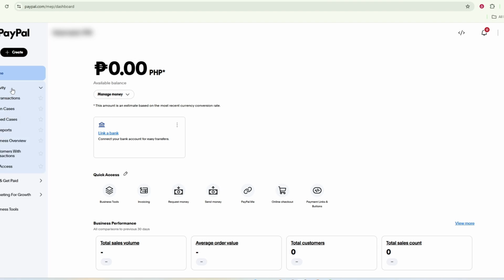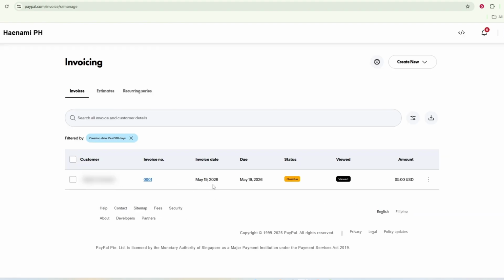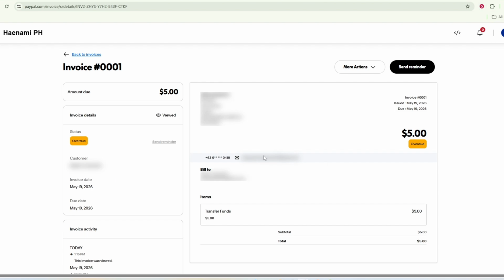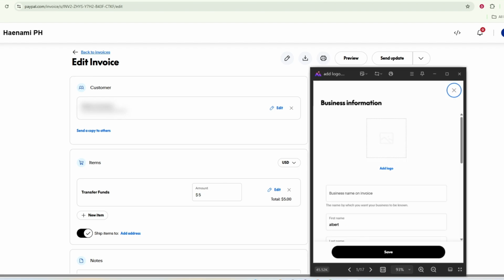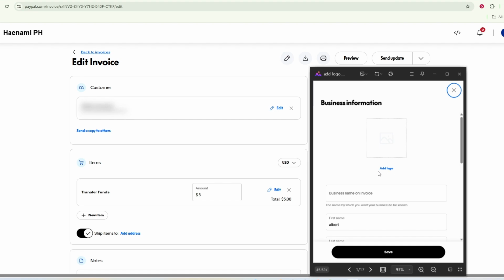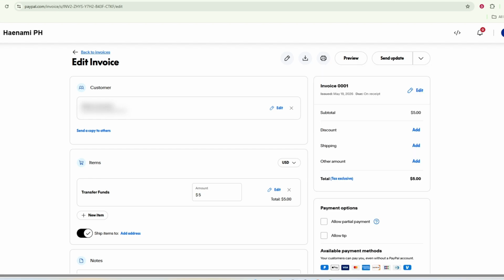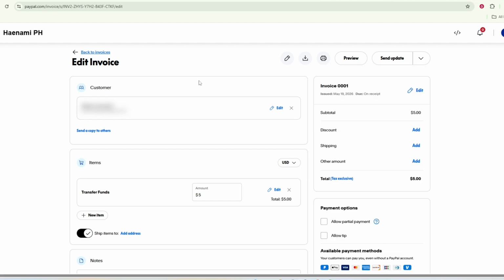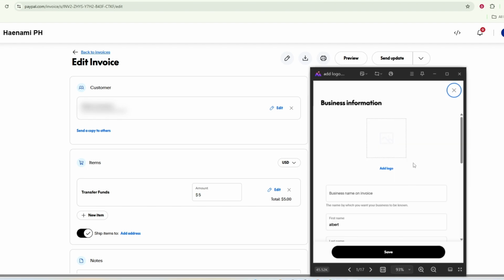How To Add Logo To PayPal Invoice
This tutorial walks you through how to enhance your professional branding by adding a custom logo to your PayPal invoices. You will learn how to navigate your transaction activity history, access the invoice modification suite, and utilize the built-in image upload tool to integrate your brand assets directly into your billing documents. The guide also details the final preview and validation workflow—demonstrating how to ensure your logo is properly aligned and displayed before finalizing your changes to ensure a consistent, professional appearance for your clients.

Video Chapters
00:00 - Introduction to Professional Branding in PayPal Invoicing
00:07 - Accessing Account Activity and Locating Target Billing Documents
00:40 - Initializing the Invoice Editor via More Actions Menus
00:55 - Activating the Detail Editor and Locating Logo Upload Interfaces
01:13 - Importing Image Files and Verifying Layout Alignment in the Preview Pane
01:27 - Saving Administrative Changes and Confirming Updated Invoice States